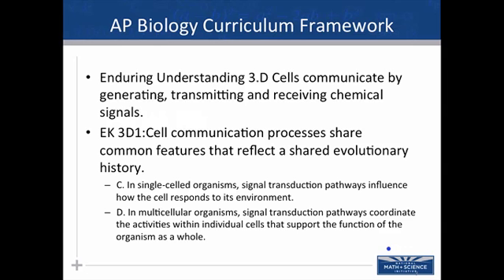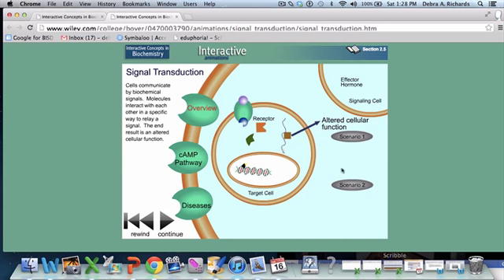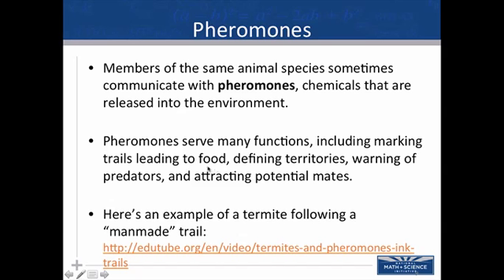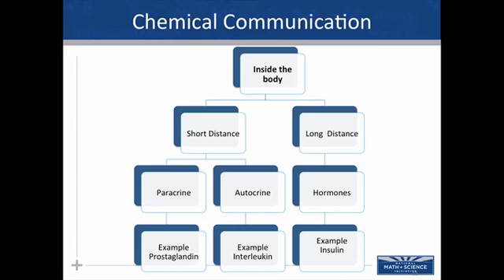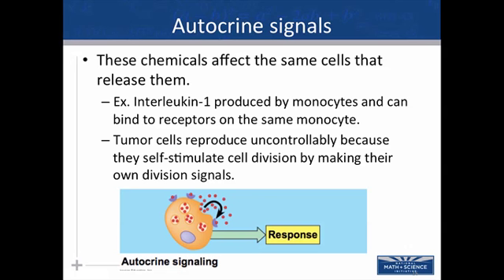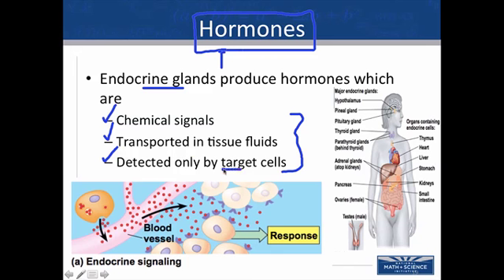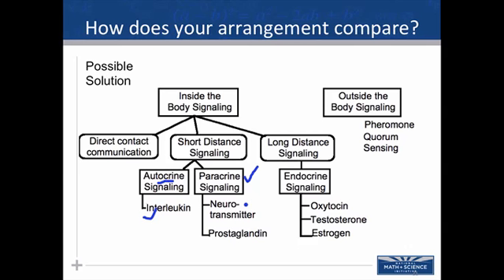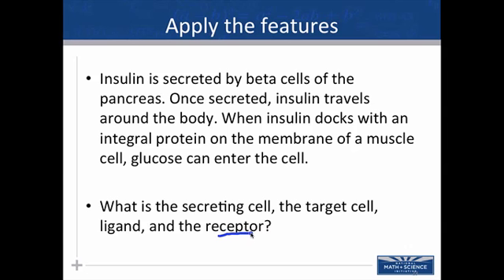01 Endocrine & Cell Comm Intro to Communication